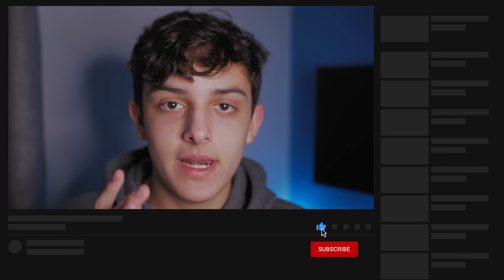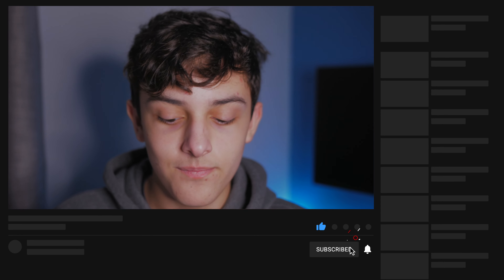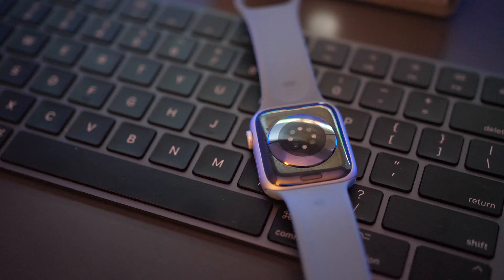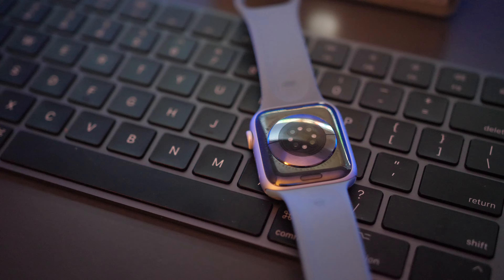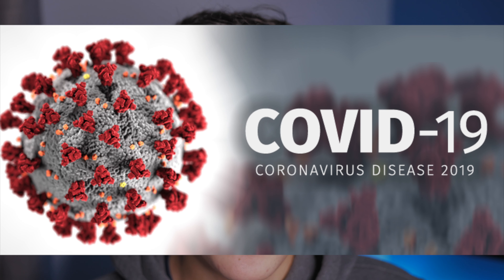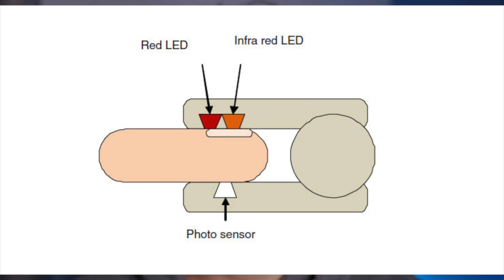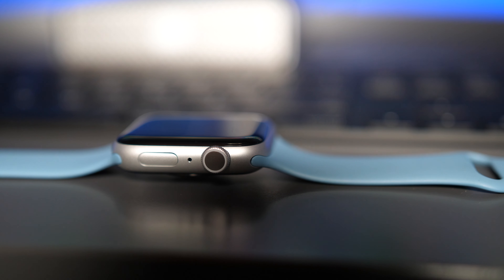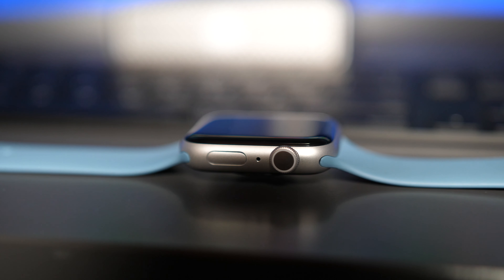Apple Watch Series 6: My Favorite Features!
The Apple Watch Series 6 is a new smartwatch and is the best selling smartwatch probably out there. I recently got this so I decided to make this video talking about my favorite features. Hope you enjoy this one going over everything I like about the new Series 6!

📌Business Inquries Only!
📌GEAR
Panasonic GH5
Sigma 18-35mm F1.8
Neewer Ring Light
Godox SL60W
Manfrotto 190x Tripod
Rode VideoMicro